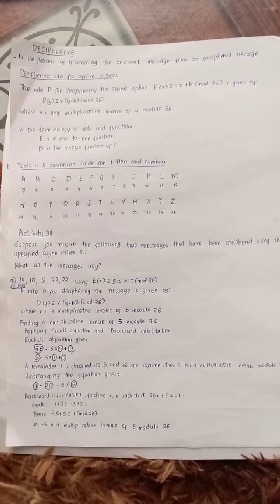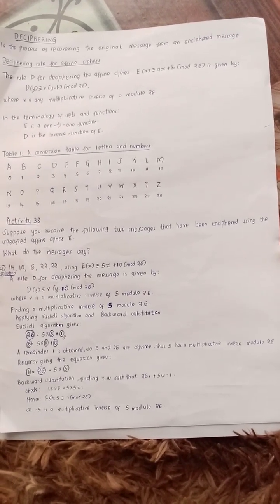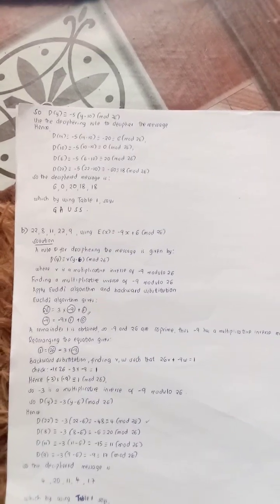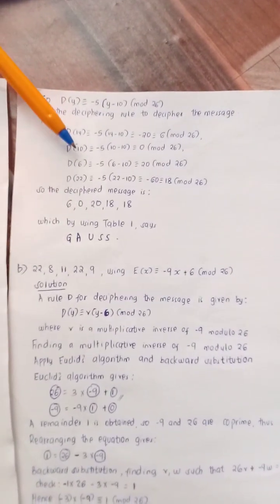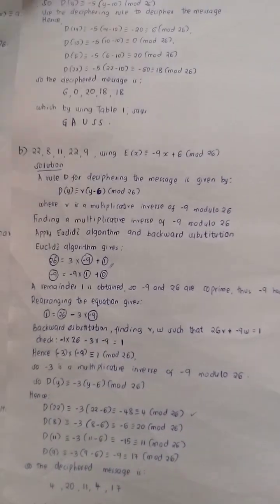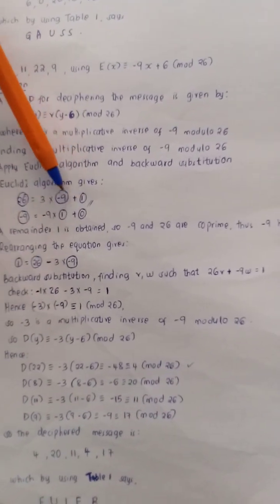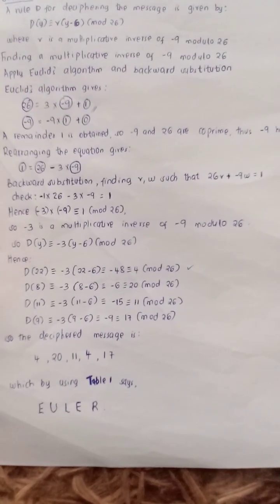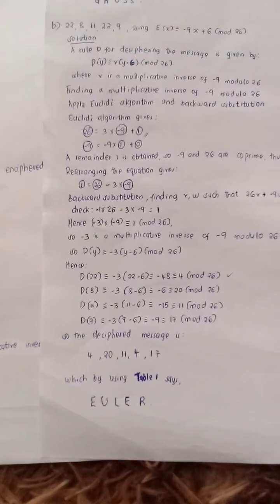Activity 38 by Ann (Deciphering message